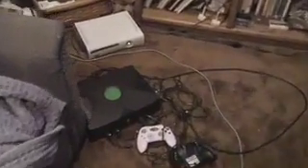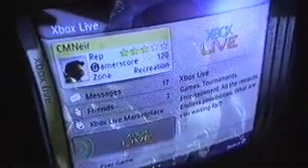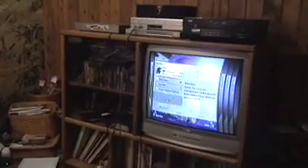Halo 2 Tricks: Episode 100 *The 100th*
It is finally here. The 100th episode of Halo 2 Tricks! We take you behind the scenes, and answer questions from the fans! Enjoy the new episode and intro!